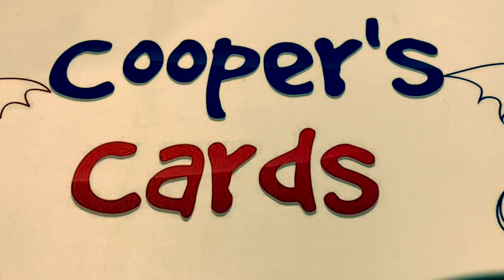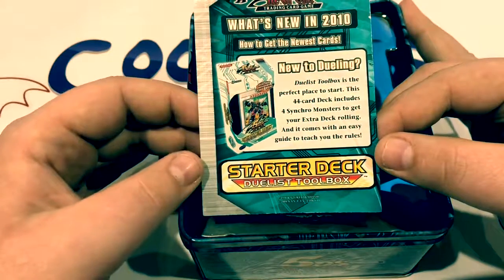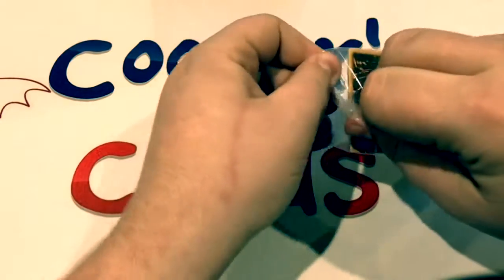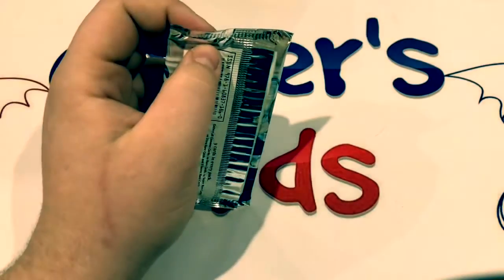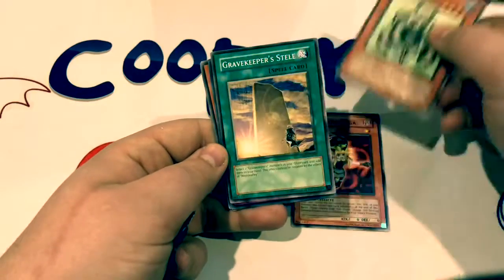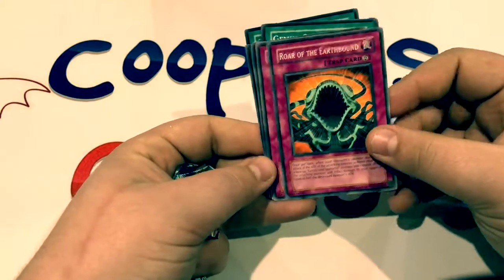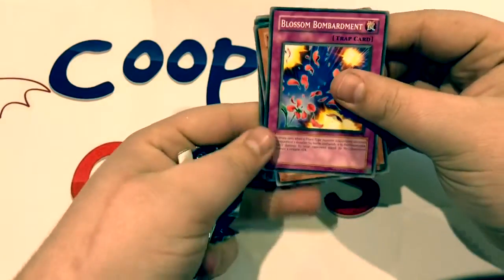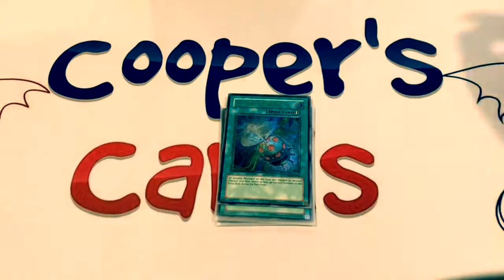2010 5D’s Black Winged Dragon Unboxing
Here we have a classic opening of a retro 2010 tin. What can we pull from this 5D’s tin? Gold or nostalgia? Come watch the video and relive this retro tin!